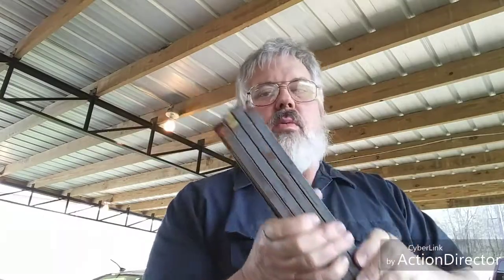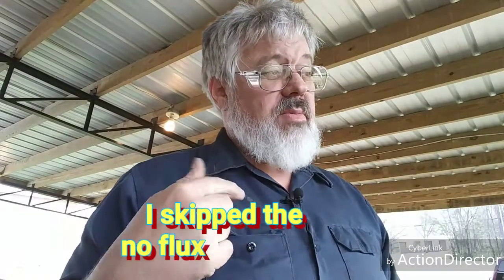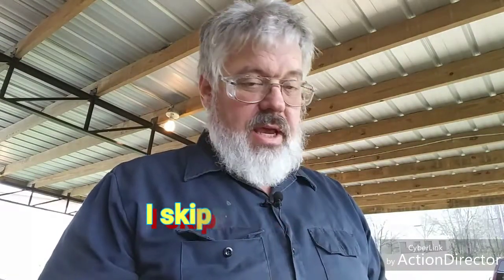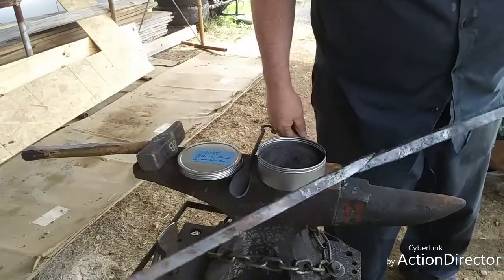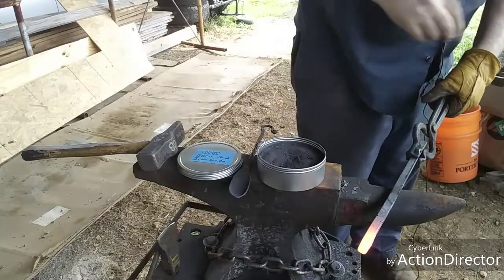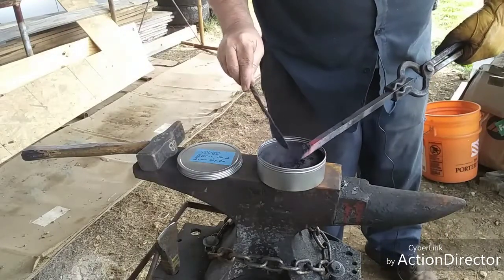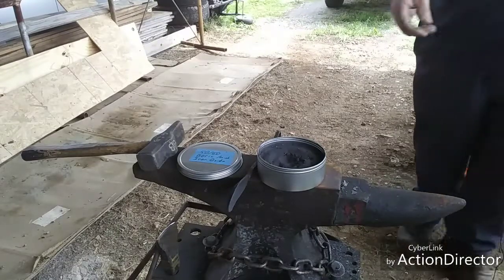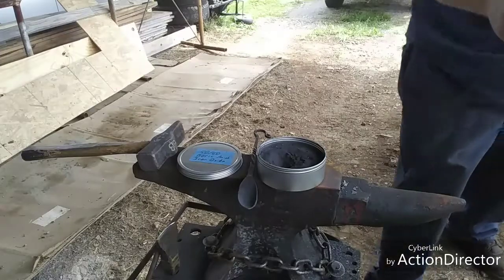Compare Forge Welding Fluxes and Flux Recipes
I have been using one type of flux I mixed up based on a formula or recipe for about 3 years or more.  In this video I call it 50/50. (See recipe below)
Someone recently told me to buy Iron Mountain Forge Welding Flux, which costs more, so I did.
Then I found another recipe or formula online that required 5 ingredients. I bought the ingredients and mixed it up.  In this video I try all three to see which one welds better.

Formulas/Recipes for the Fluxes I used in this video:
1.  Flux 50/50:  (Just mix equal amounts real well)

2.  Iron Mountain Forge Welding Flux

3.  The other flux recipe I found on a Blog site:
      This mixture was also in another site without a name: